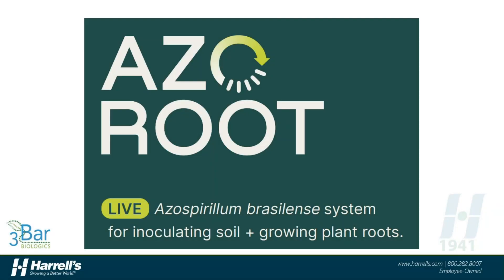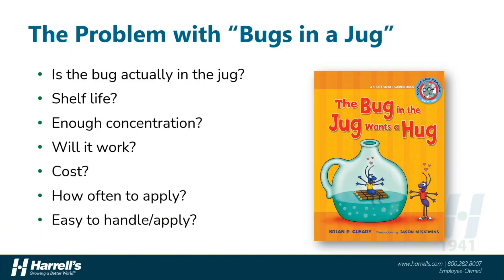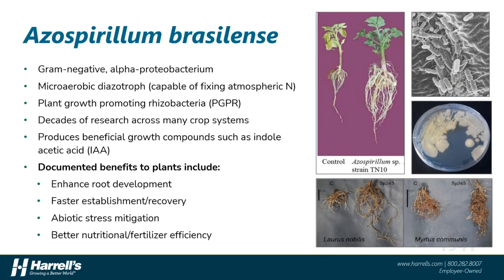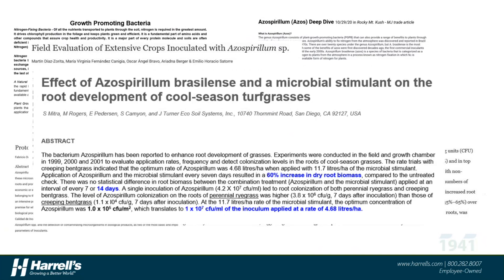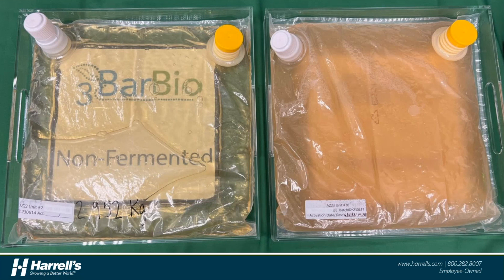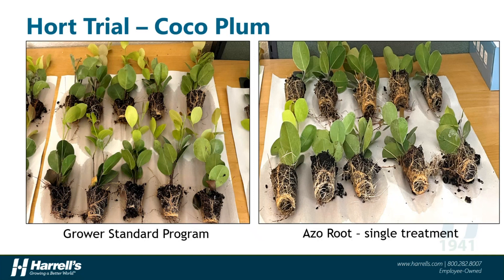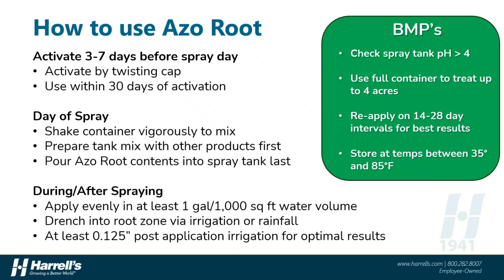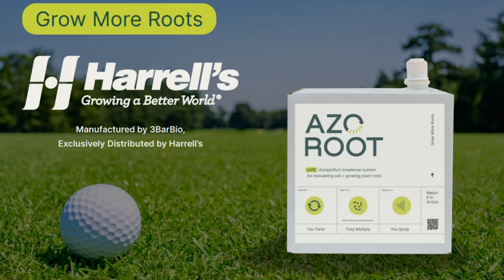15 Minute Friday - Azo Root - For Better Roots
In this 15-Minute Friday, Dr. Paul Giordano explains Harrell's revolutionary new product, Azo Root.

These increased root systems make the grass healthier, improve water and nutrient uptake and storage, and better tolerate drought conditions and other stressors. Learn more about the product and how it can help your course and your plants.